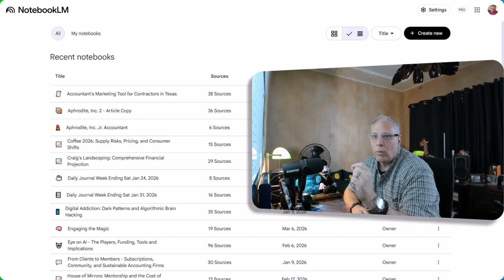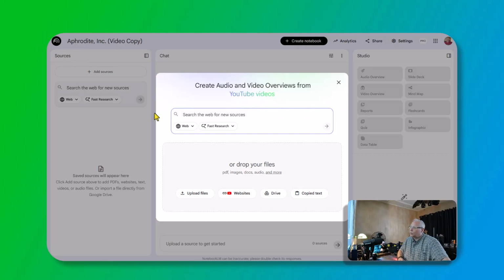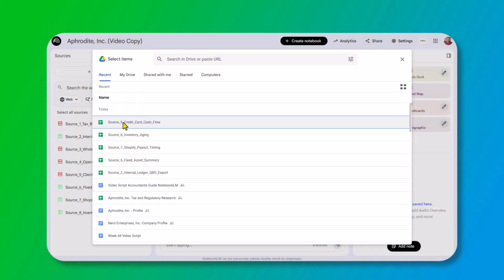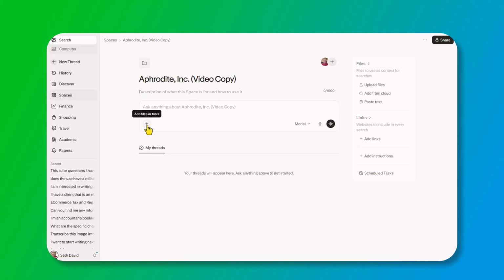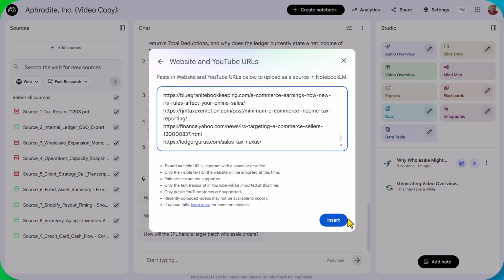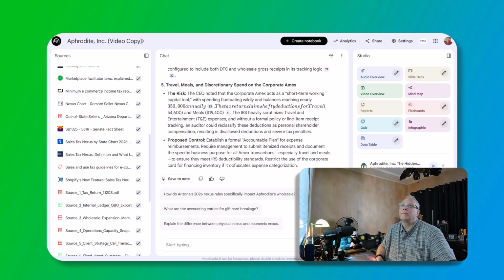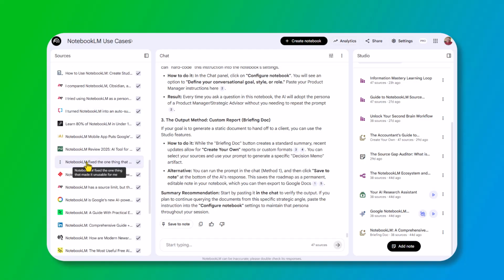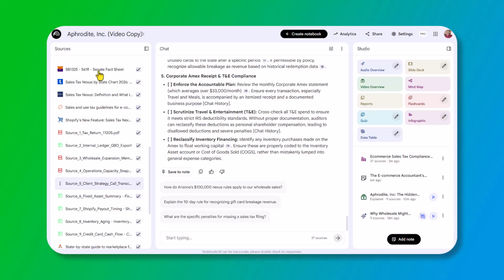NotebookLM Found $156K Missing from the Books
The Accountant’s Guide to NotebookLM: From Data Entry to Strategic Advisory

0:00 Introduction - Shortcutting Massive Learning
0:18 The Problem with Learning AI Tools
0:43 What is NotebookLM?
1:38 The Two Critical Documents You Need
3:42 Setting Up Your Company & Client Profiles
5:38 Creating Your First Notebook
7:17 Adding Sources to NotebookLM
12:33 The Source Gap Prompt
15:39 Bringing Perplexity into the Mix
16:19 Finding Regulatory & Tax Sources
20:33 Vetting and Adding Research Sources
25:03 Audio Overview - The Best Feature
26:05 Next Steps & Community Resources

Discover how to use Google's NotebookLM as your AI junior accountant to analyze massive amounts of financial data in minutes instead of hours. In this comprehensive guide, I show you exactly how to set up NotebookLM to process tax returns, ledgers, compliance documents, and regulatory sources—then distill everything into actionable insights and audit-ready checklists.

You'll learn the two critical documents every AI workflow needs (company profile + client profile), how to combine NotebookLM with Perplexity for deep research, and the exact prompts I use to identify data gaps, audit risks, and compliance requirements for e-commerce clients.

This isn't about replacing bank reconciliations—it's about elevating your advisory services by letting AI handle the heavy lifting while you focus on strategic client conversations. Whether you're working with DTC brands, wholesale expansion, or complex sales tax nexus scenarios, this workflow will transform how you approach client analysis.

✓ How to set up NotebookLM as a specialized junior accountant
✓ The two-document framework that makes AI 10x more effective
✓ Source gap analysis to identify missing data before you dive deep
✓ Combining Perplexity for research with NotebookLM for analysis
✓ Specific prompts for audit risk assessment and compliance checklists
✓ Audio Overview feature - your new favorite "podcast"
✓ Real-world use case: analyzing a skincare DTC brand with 12-state sales tax nexus

*Timestamps above* ⬆️

Join the Talk Nerdy to Me community for FREE access to all templates, sample documents, and downloadable resources mentioned in this video.